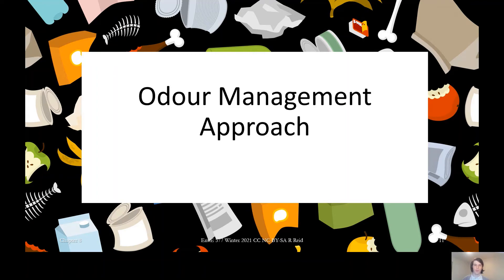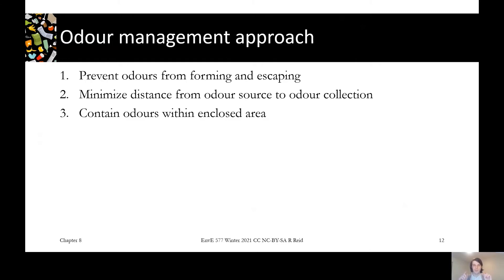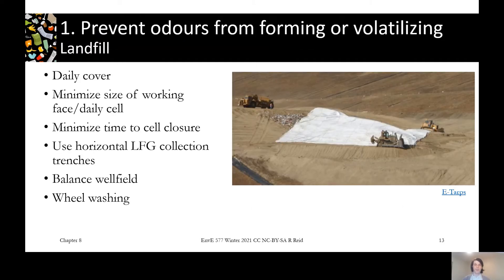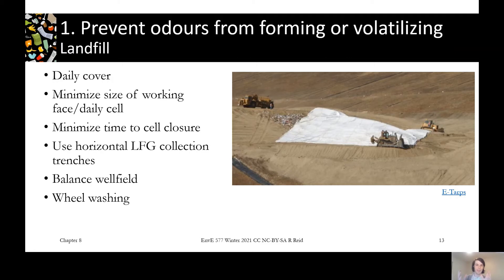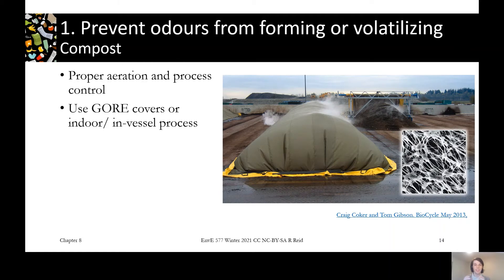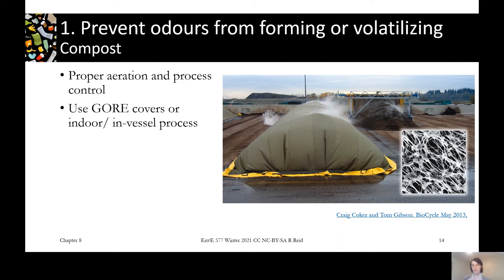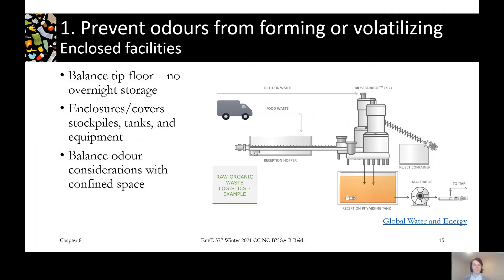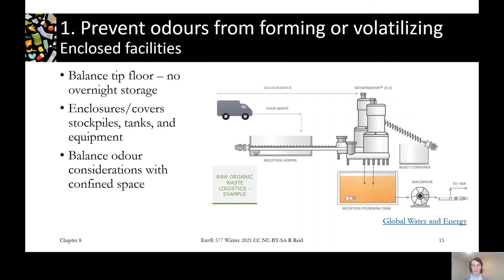8.3 Operational Measures for Odour Control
We look at how solid was facilities can be designed and operated to minimize the chance of odour compounds forming and volatilizing into the air.